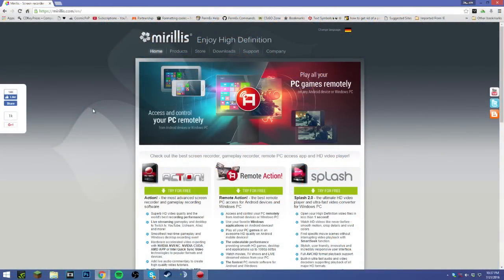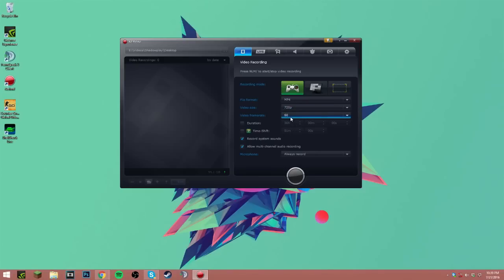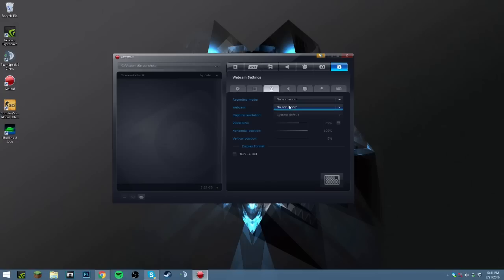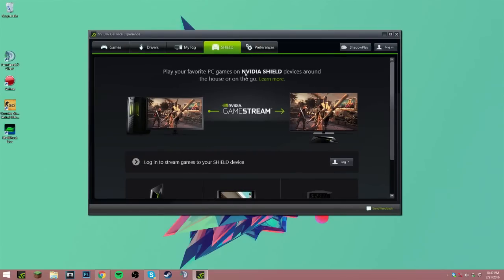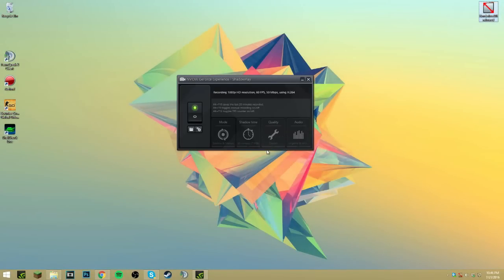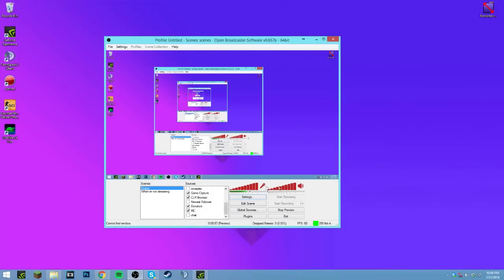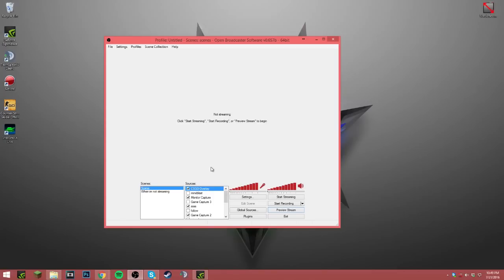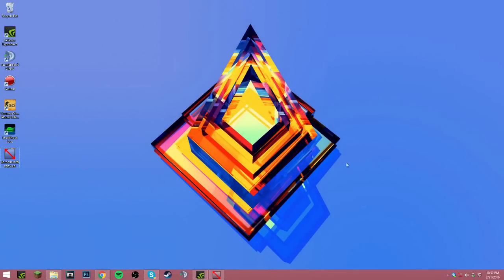How To Record Minecraft FOR FREE! With NO Lag! (Top 3 BEST Ways to Record Minecraft) *WORKS 2020*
PC Specs:
CPU:Intel i5 4670k
CPU Cooler:Corsiar H100i
Motherboard:Gigabyte Z87 UD3H
Ram:16GB Crucial Low Profile 1600Mhz
PSU:Corsair RM750
GPU:Gigabyte Geforce GTX 770 2GB
STORAGE:Samsung 840 Evo 120GB SSD
STORAGE2:WD Caviar Blue 500GB
CASE:Fractal Design Define R4 White/Windowed Edition

Any Questions? Dont Be Afraid To Ask Me In The Comments Below!